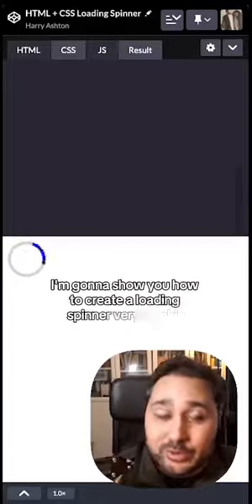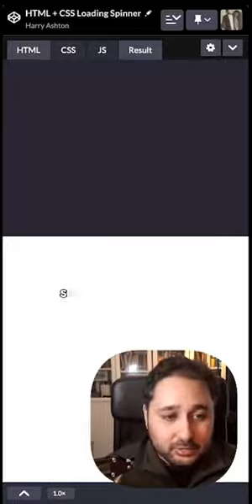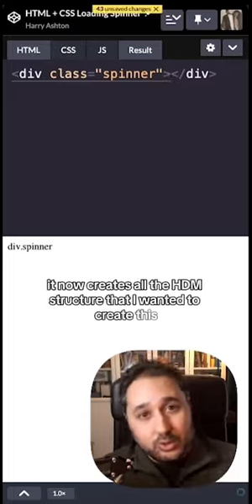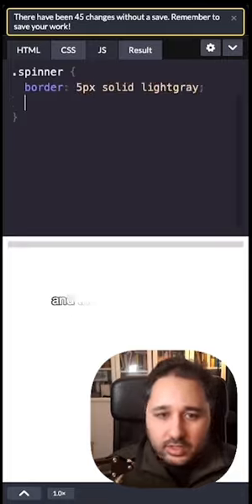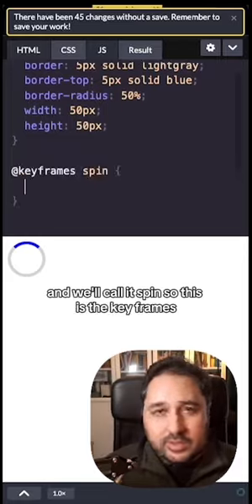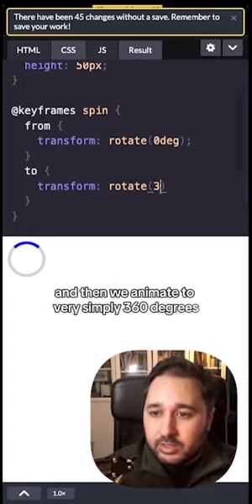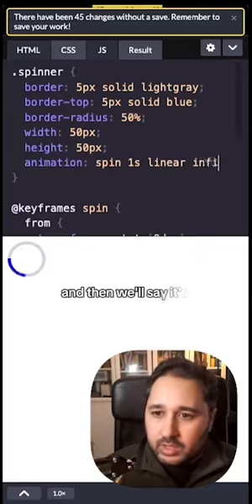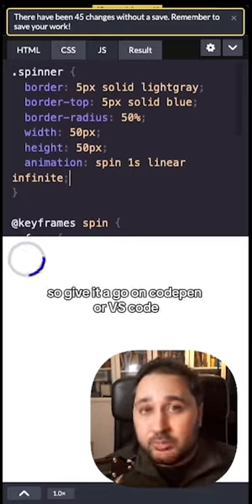How to create a Loading Spinner with just a few lines of HTML and CSS